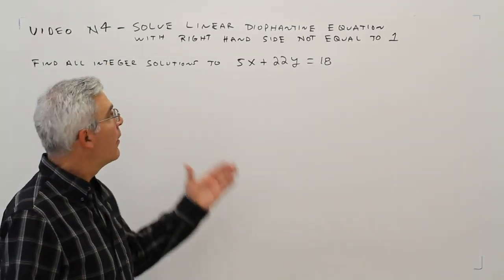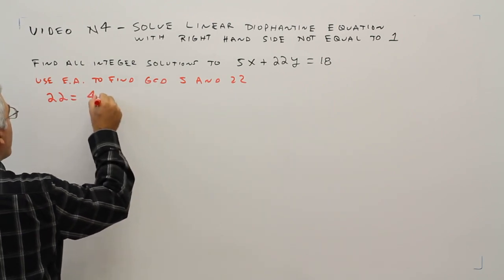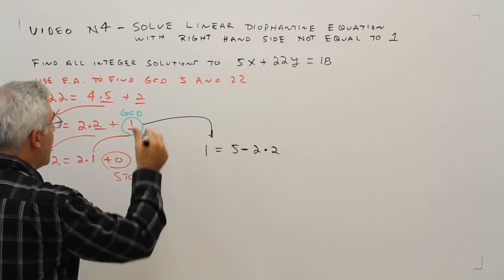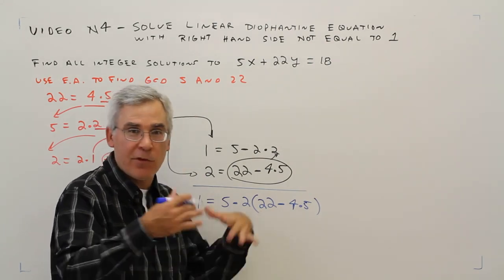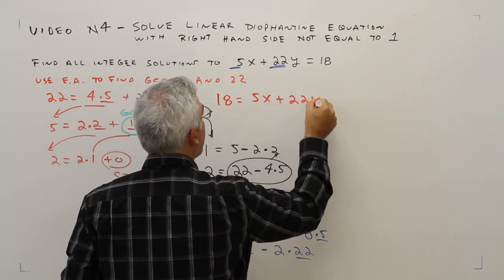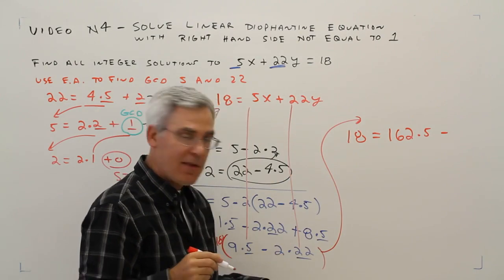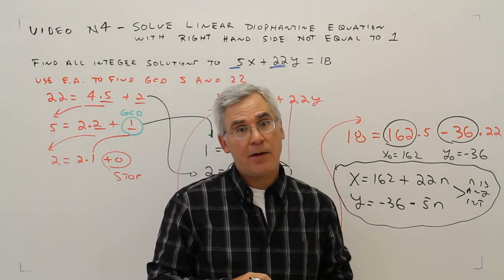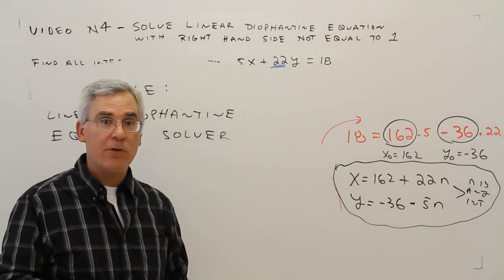N4--Solve Linear Diophantine Equation with Right Hand Side Not Equal to 1